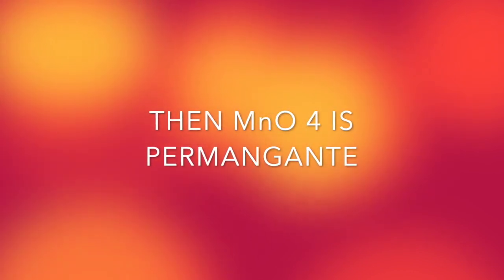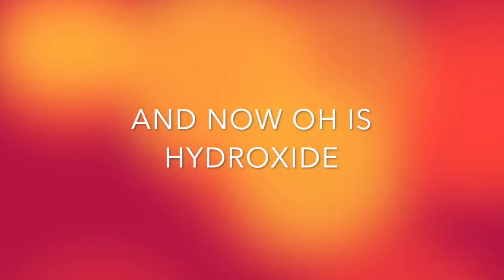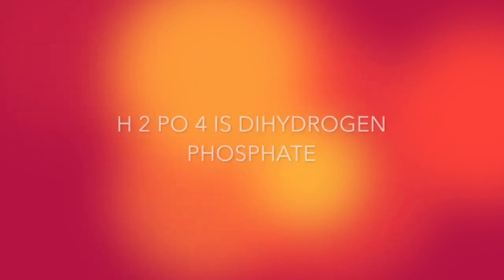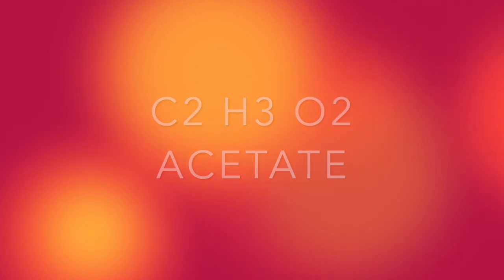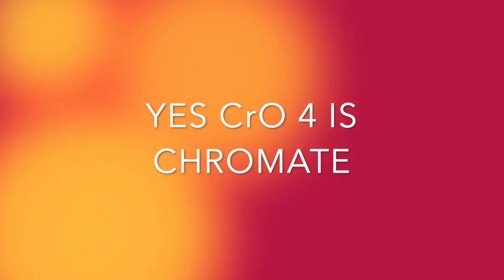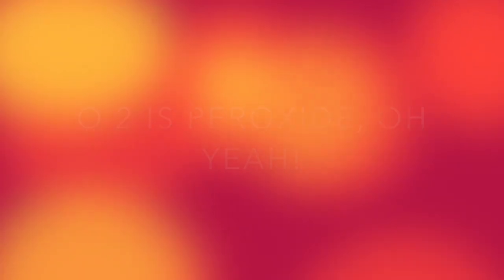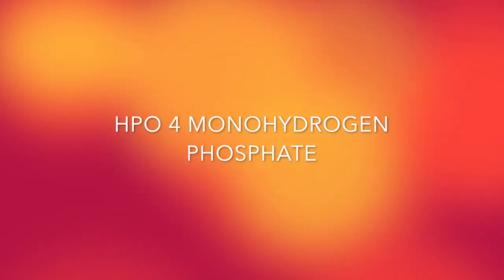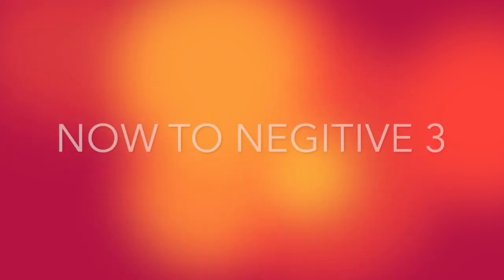Polyatomic Ion Song to YMCA Tune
This video is a song to help students memorize their polyatomic ions. I hope you find this video helpful!